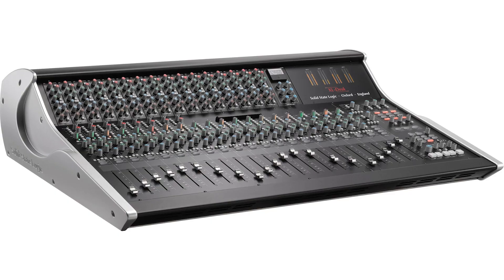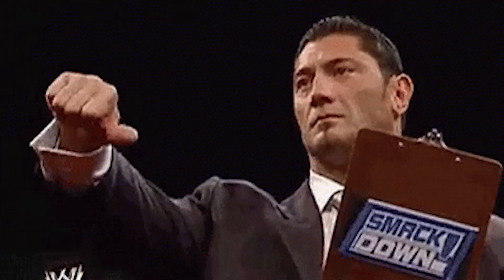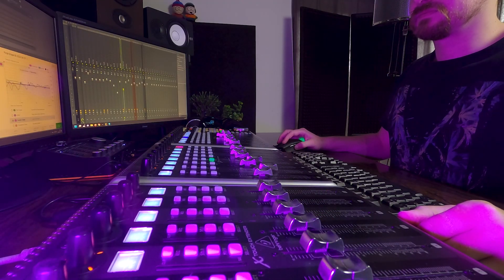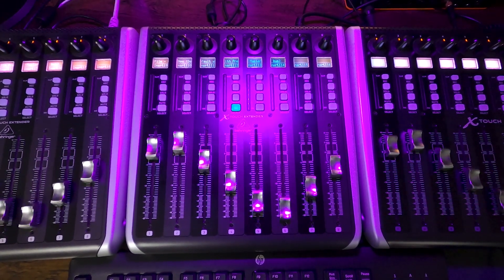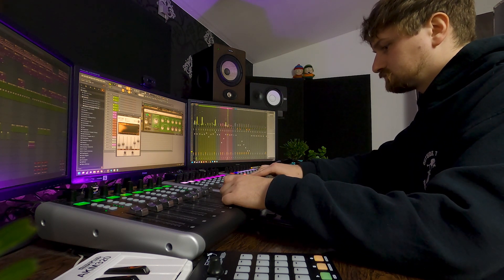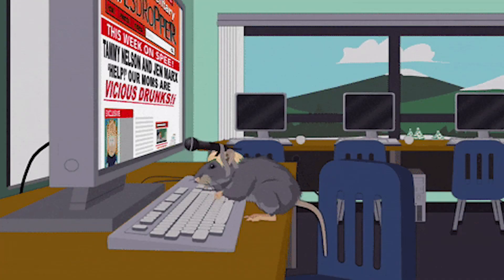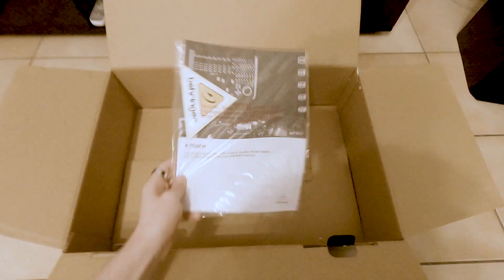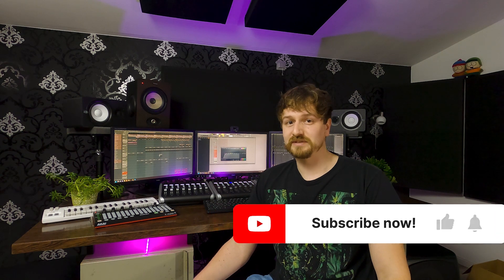Controlling FL Studio with the Behringer X-Touch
In this video I talk about my journey trying to get the Behringer X-Touch control surface and extenders working in FL Studio, using the Mackie Control Universal (MCU) protocol.

Behringer X-Touch
Behringer X-Touch Extender
FL Studio

0:00 - Intro
0:18 - What's a control surface?
0:38 - Support in FL Studio
1:55 - Writing my own script
3:20 - Is it worth it?
4:03 - Other info
4:53 - Outro